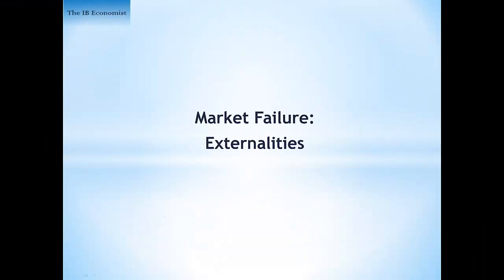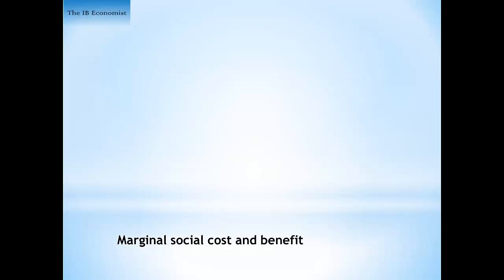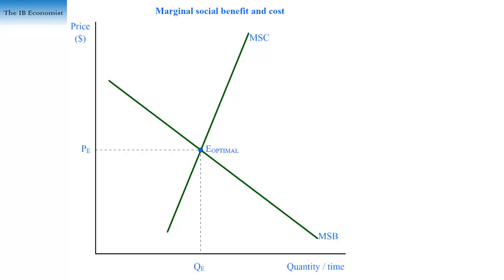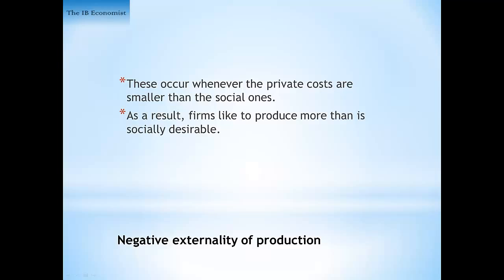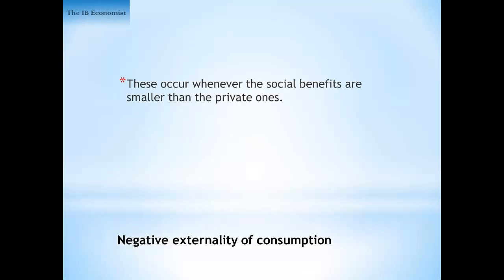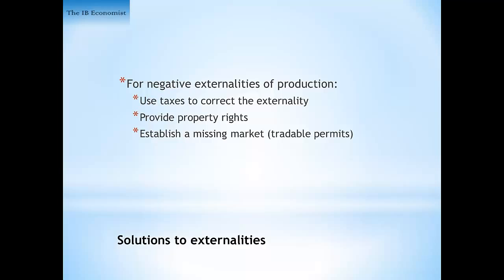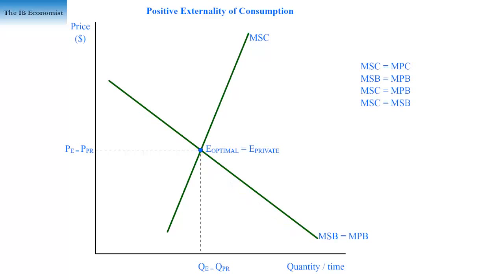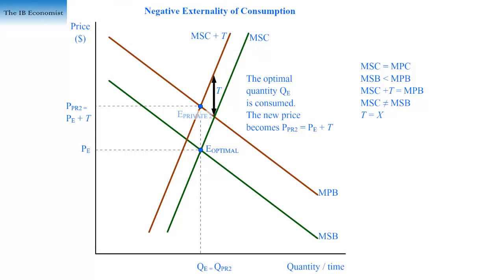Externalities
Externalities are a form of market failure. This tutorial will cover the basic types of externalities and how they can be solved. The video is intended for IB students of economics but can be also useful to A-level economics or first year college students.